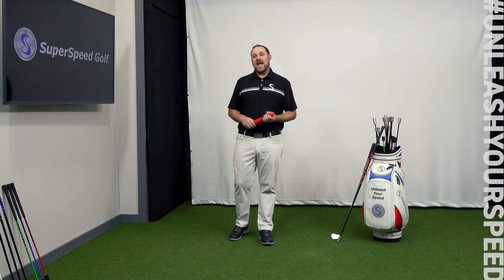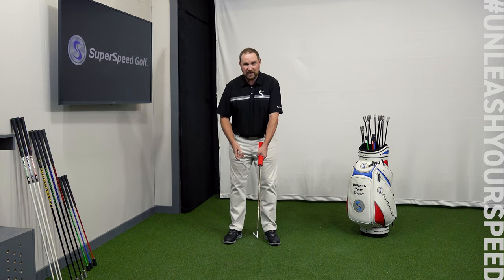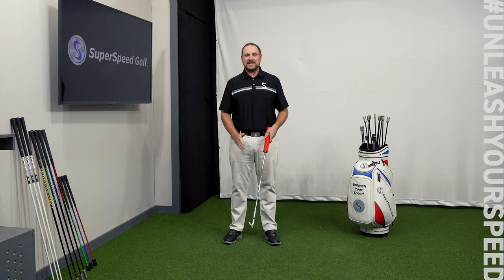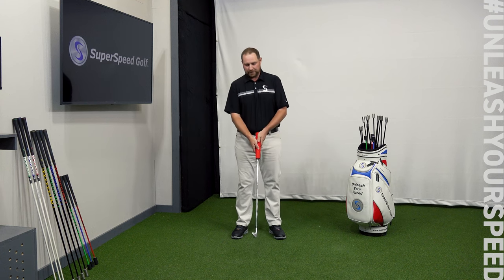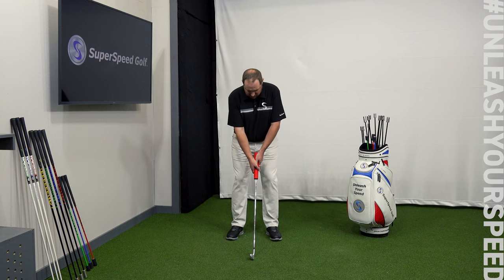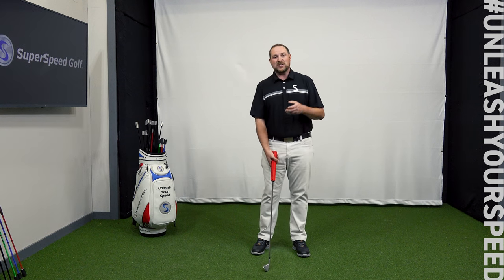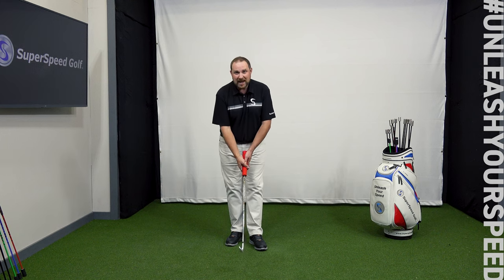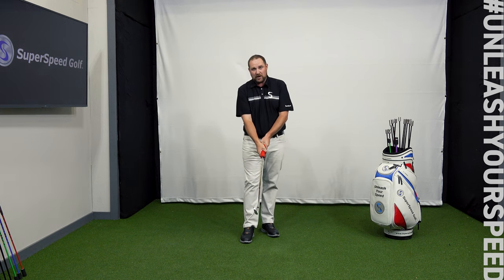Superspeed Squeeze - Grip Strength Training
Follow Superspeed Squeeze's simple and effective training protocol to see huge gains in grip strength in as little as 4 weeks of regular training.

FEATURES & BENEFITS
✅ IMPROVE GRIP STRENGTH
The best players in the world can create significantly more grip strength than amateur golfers. This allows these players to not only create more speed, but also improves their ability to control the golf club, create lag, stabilise the club face, and deal with lies in the rough.
✅ USE LESS GRIP PRESSURE
More grip strength allows you to use less grip pressure compared to your maximum capacity. This creates less tension and the ability to optimize the use of your hands and arms in the golf swing.
✅ STRONGER GRIP = MORE CONTROL
The bottom line is that if you want to grip and control the club like a tour player, you need more grip strength.